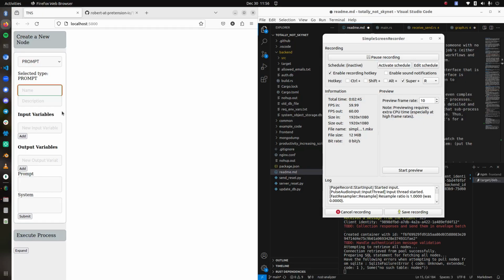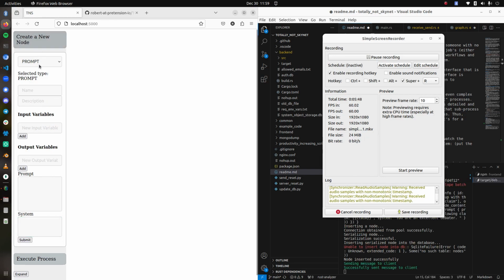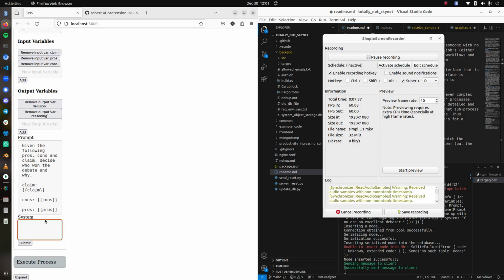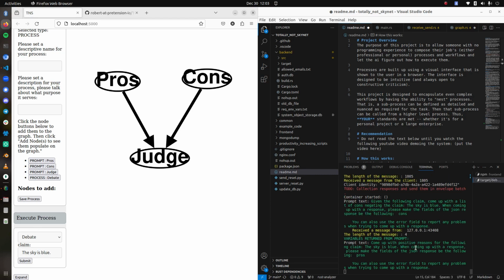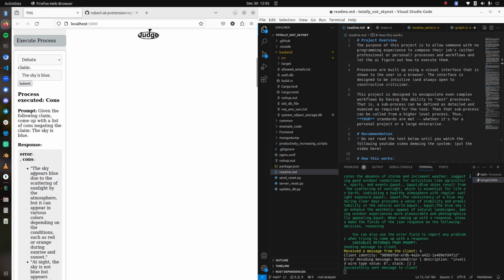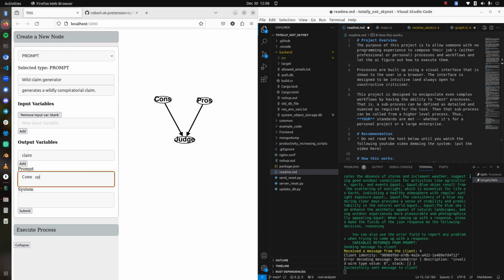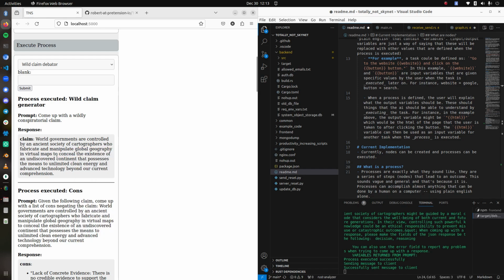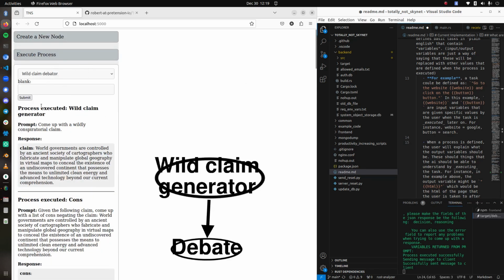Automated Agent Workflows with TNS -- Release Video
View the open source project on github: robert-at-pretension-io/Totally-Not-Skynet